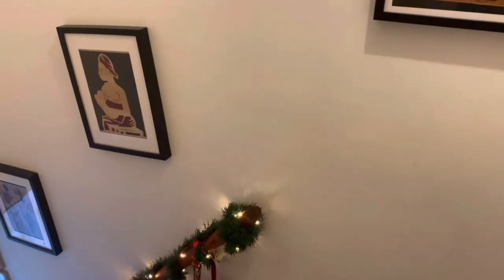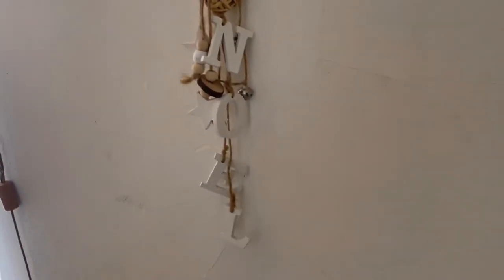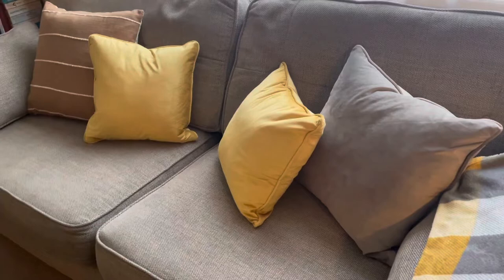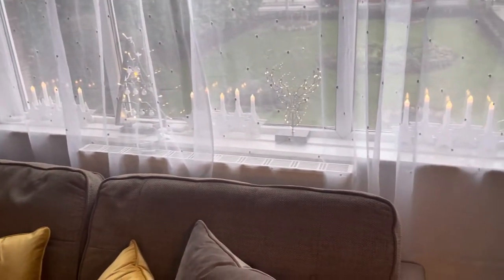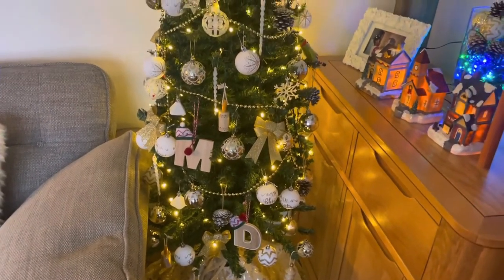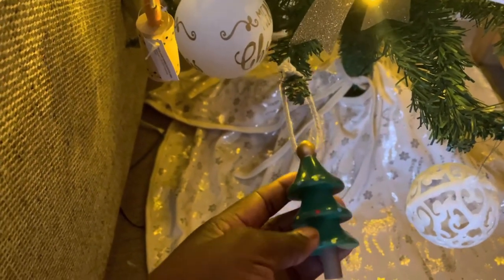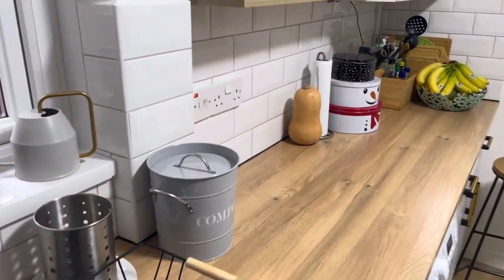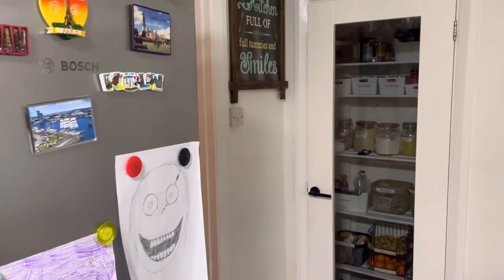CHRISTMAS DECORATION 2022 || HOUSE TOUR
Christmas House Tour and decor buys from